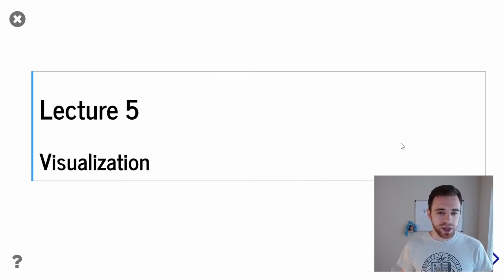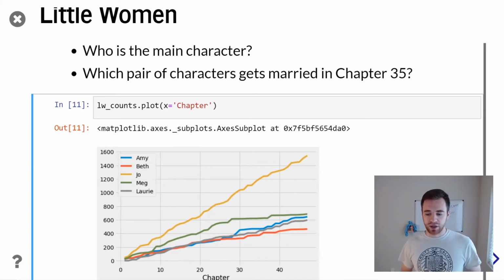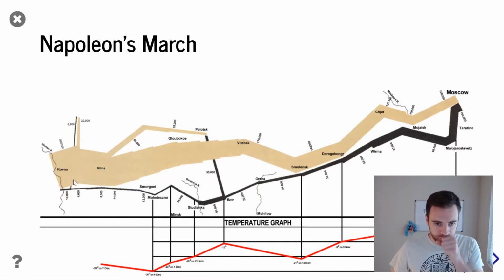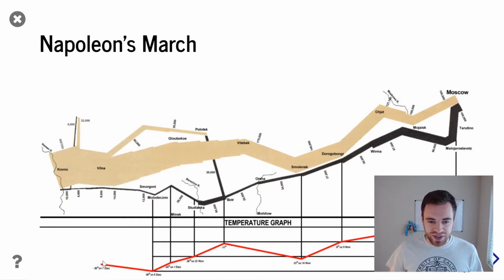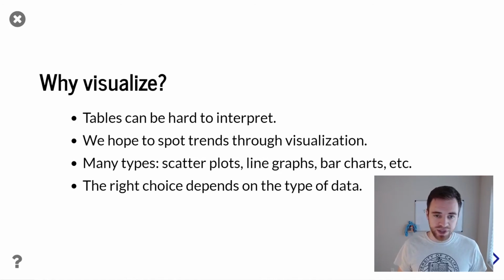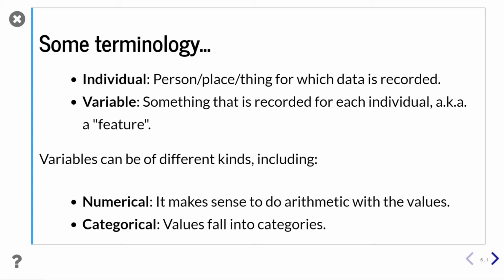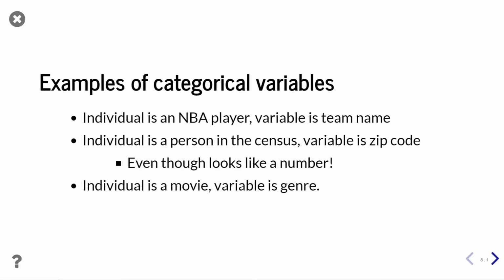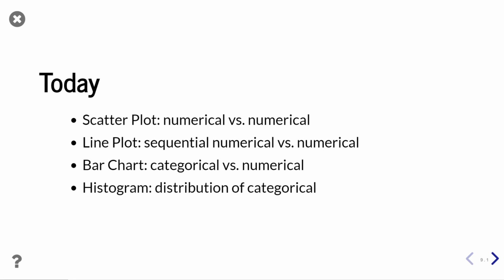DSC 10 - Lecture 05 - Part 01